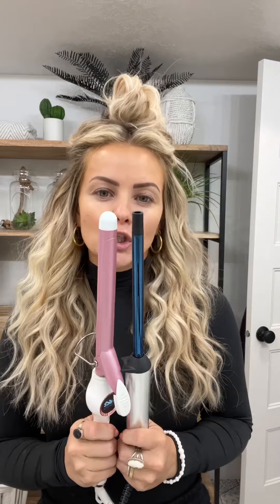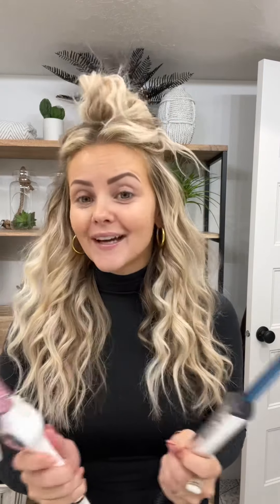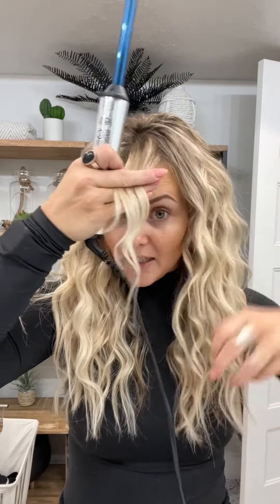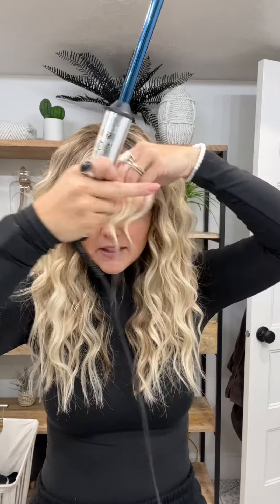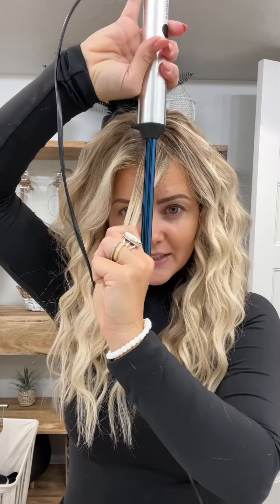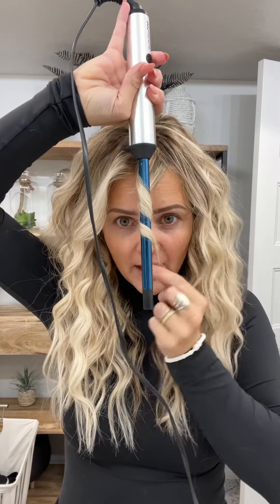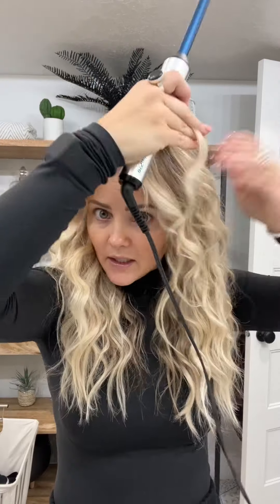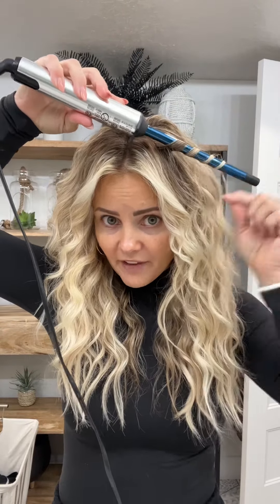Curly Q's for Days!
Link to all the products I used! 👇🏻